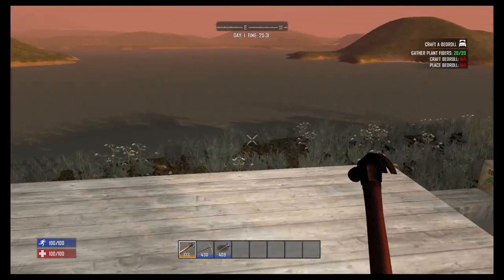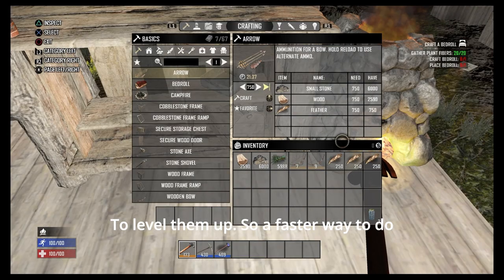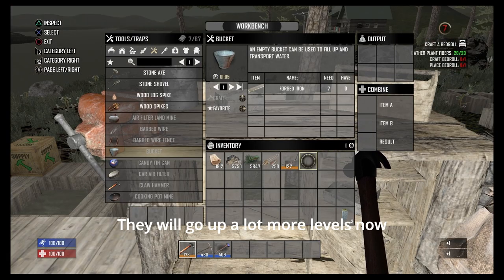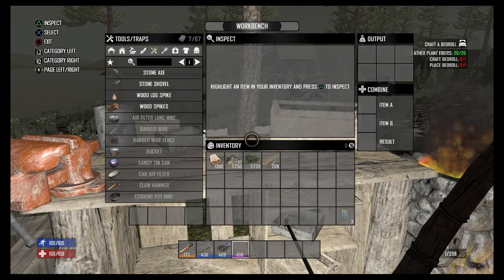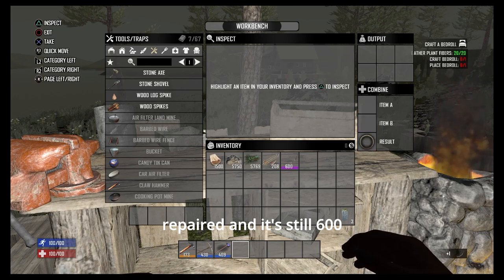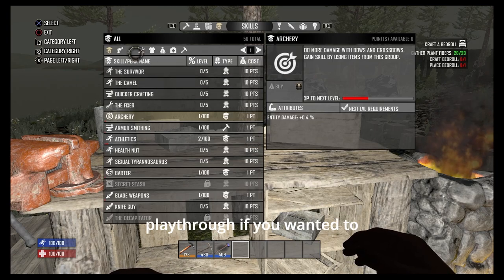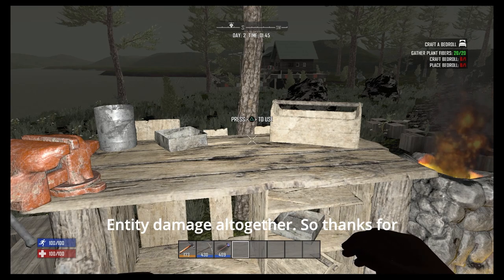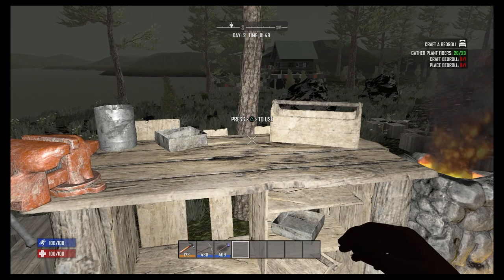7 Days to Die Console How to get a Level 600 Bow EARLY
OP early (just need a workbench).